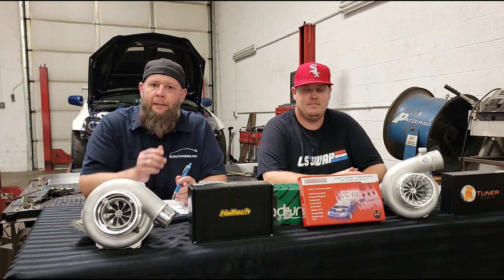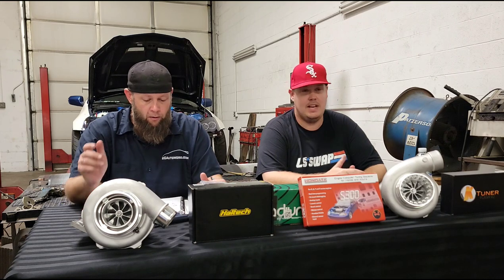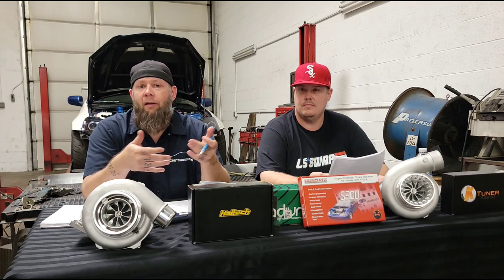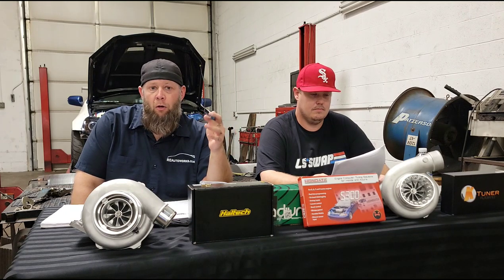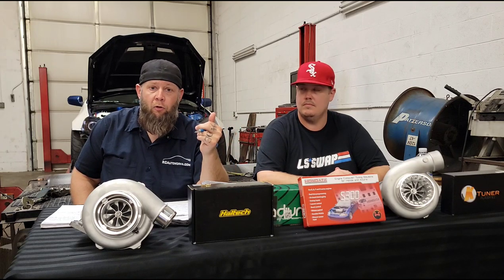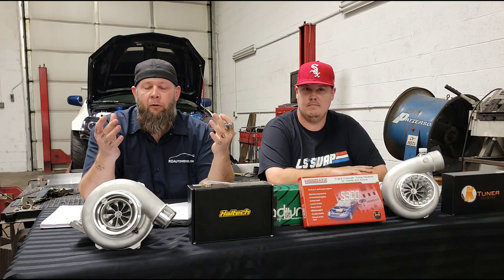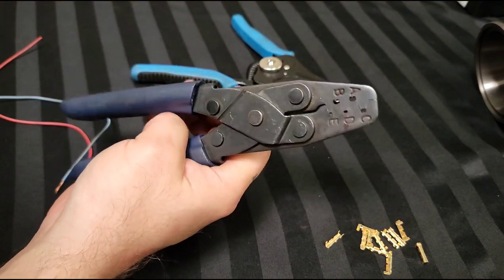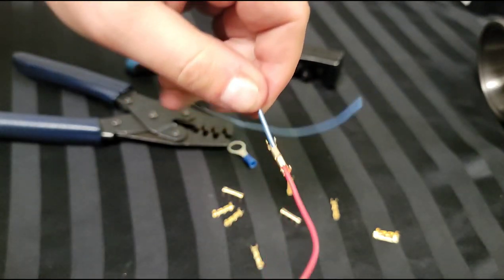Pre dyno checks and dyno checklist bonus diy electrical crimp tool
if you have found it to be useful at all please share, like and follow. Thank you

Here is the link to download the dyno checklist

Here is a link to the crimp tool

ABN Open Barrel Crimper, Wire Crimper Tool for 14-24 Gauge Wire, Pin Terminal Crimper, Crimp Tool, Wire Crimping Tool

And gold crimps

100 Pcs U Shape Copper Ring Terminals Crimp Wire Non-Insulated Cable Wire Spade Electric Butt Connector ​for Electricity Automotive Gold